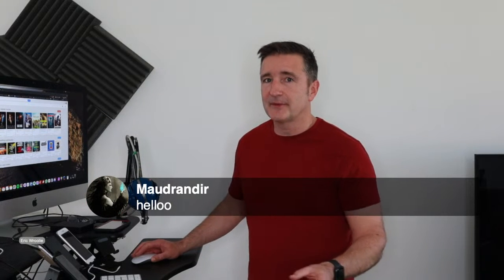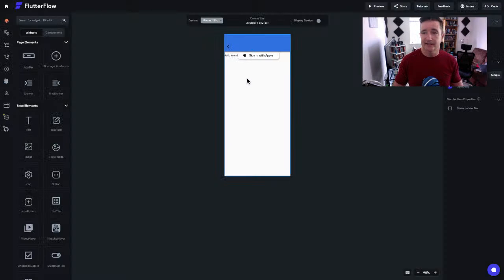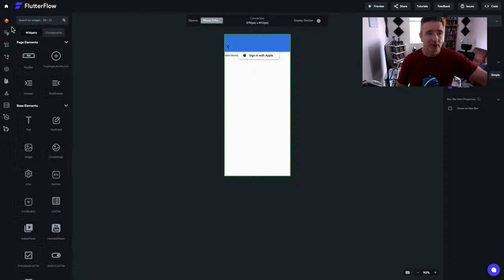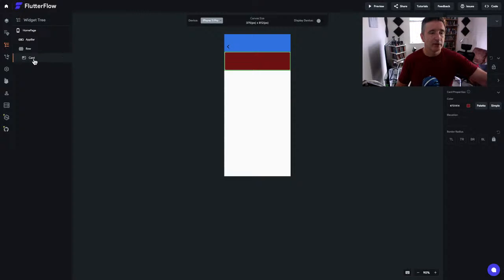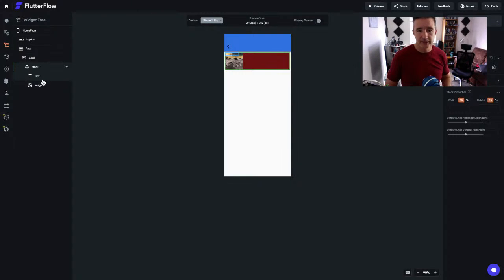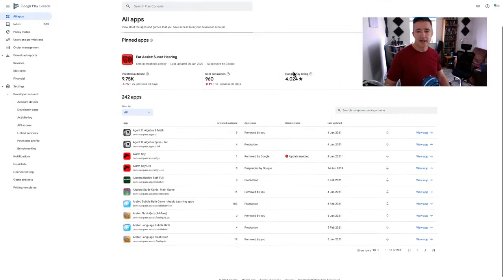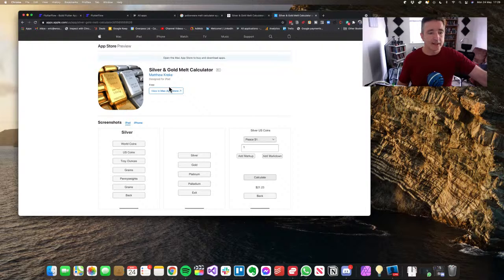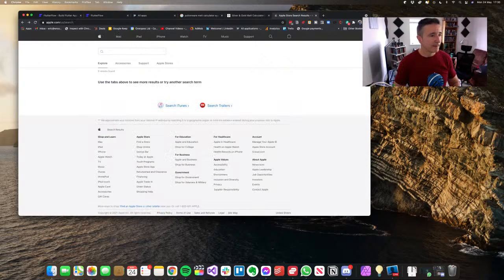Overpass Live - 24 May 2021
Hey y'all.  It's Monday. That means Overpass livestream. We're doing it an hour earlier this week.  Join us.

Want to join a community of like-minded software developers?

📖 Are you a reader like me?  I've read thousands of books about business, self-improvement, computers, etc.  Here's a list of my favourite books of all time

🗺️ Are you a fan?

So...

Are you new here?  I'm glad you showed up.

I'm Eric Wroolie.  I make apps.  And I run Overpass.

Overpass is a mobile app development agency based in Oxfordshire in the UK.  I started it back in 2004 before there were even app stores!

Now, the company is myself and a small team of designers and developers.  We outsource what we can and try to keep costs low, but I still code here and there.

My apps have been downloaded tens of millions of times globally and I have lived the ups and downs of being an app developer.

I started creating videos back in 2014 and have created over a thousand videos since.  If you can't tell, I can talk about apps all day.  We also talk about running a small business and self-improvement on this channel.

If you need an app created, my company can help you.

Or...

If you are an app developer, like most of the viewers on this channel, I hope our shared experiences will help you out too.  There is nothing more satisfying than making money from apps.